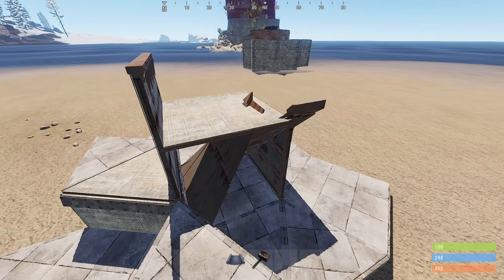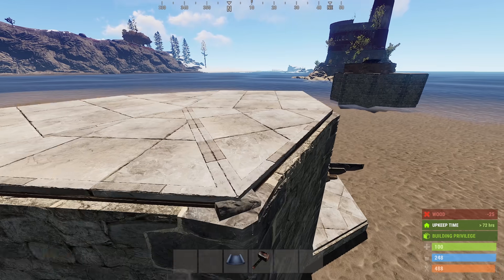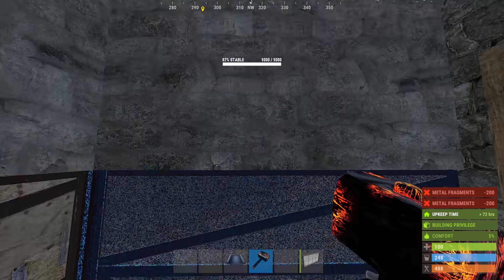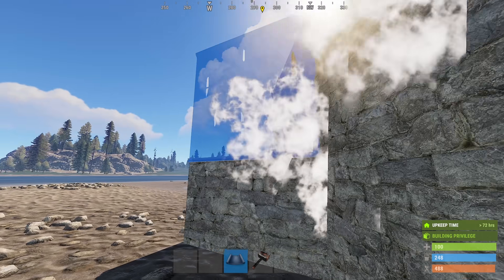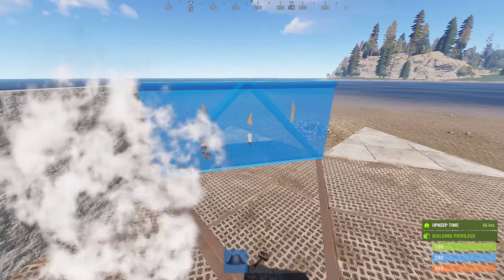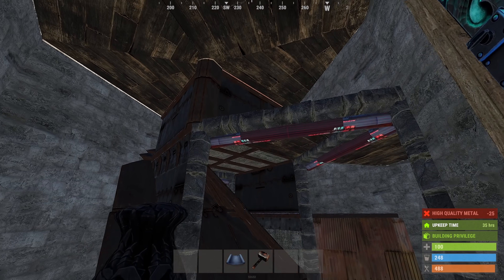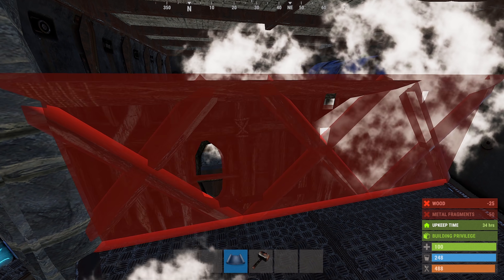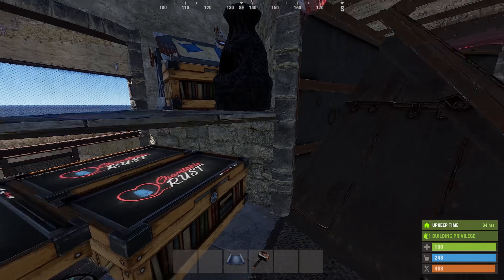Rust - A Solo Rust Base Design - Roof Bunker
In RUST the solo life can be tough.  Base Designs are even more important for a solo players since everything is more valuable.  This Rust Base Design uses a roof bunker in a compact footprint, specifically designed for the solo player.  My Gaming Experience got you!
This base design can be easily upgraded, and expanded if you choose to do so!

TIMESTAMPS
0:00 Intro/Base Tour
0:51 The Footprint/Layout
1:20 The Starter Base
3:21 The Roof Bunker
4:31 The Core Items
6:10 Upgrading Main
7:36 First Garage Doors
9:37 The Honeycomb
10:46 The Entrance
11:50 Doorcamper Protection
12:44 Roof Honeycomb
13:44 Strengthen It Up
16:19 Tier 3
20:12 Bedroom/Depot Boxes

|- BASE BUILD COST -|
*WOOD: 13,220
*STONE: 13,975
*METAL: 7,270
*HQM: 399

|- BASE UPKEEP -|
*WOOD: 1 Stack For Seal
*STONE: 2,370
*METAL: 1,338
*HQM: 73